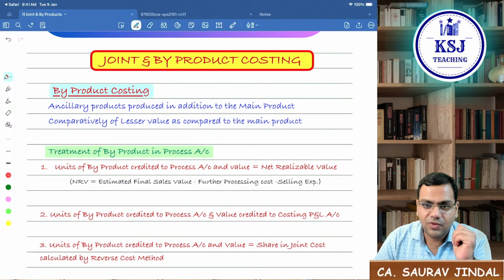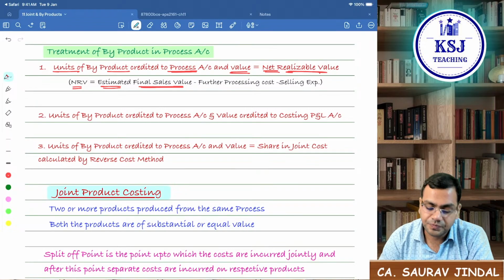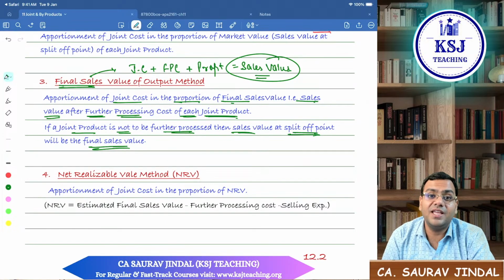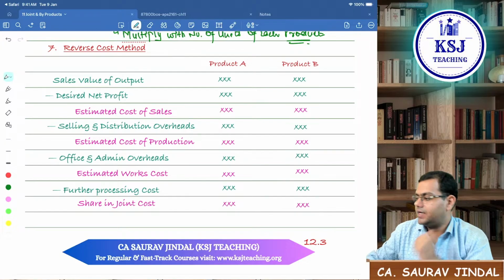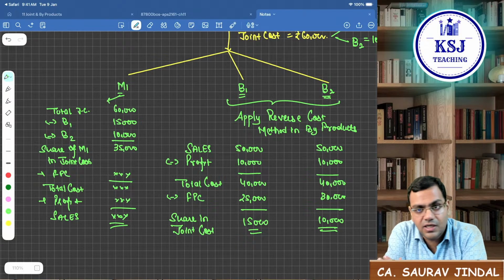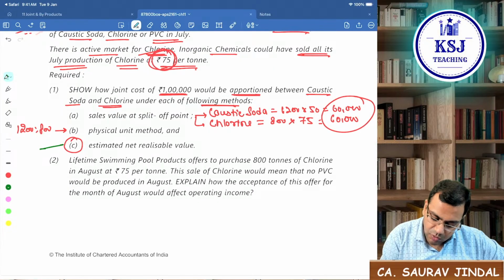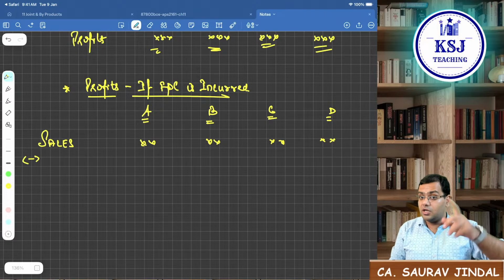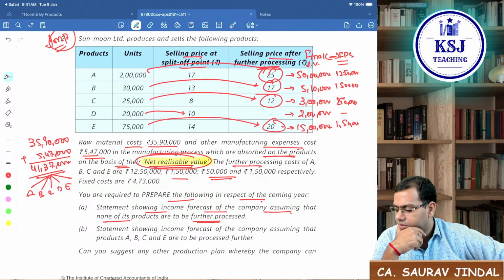CA Inter Free Costing Revision in English for Sep.,26 Attempt - Part-08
CA Intermediate Cost Accounting Revision in English for Sep.,26 Attempt...!!

Topic: Joint & By Product